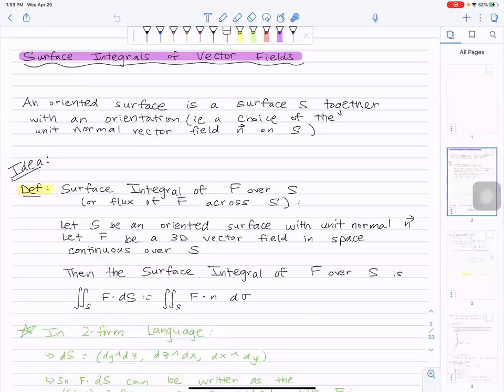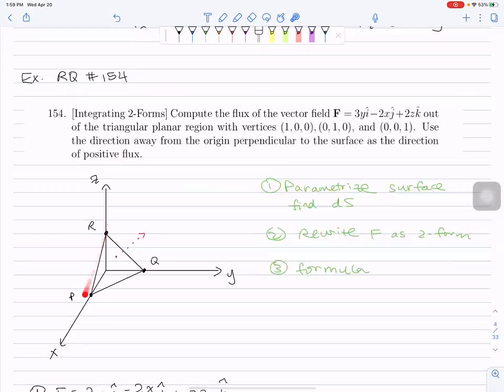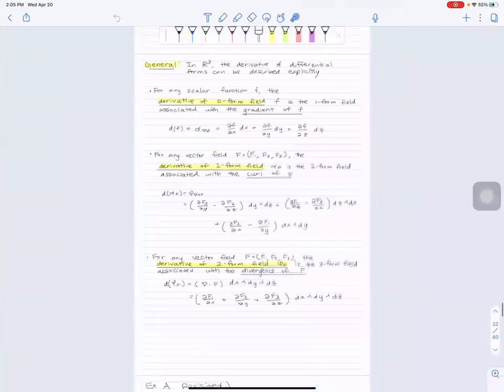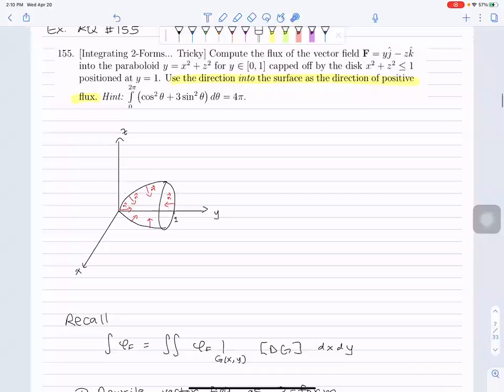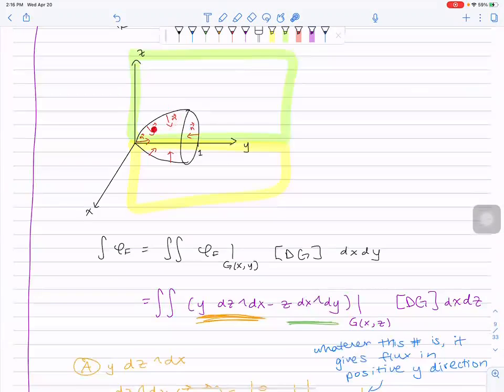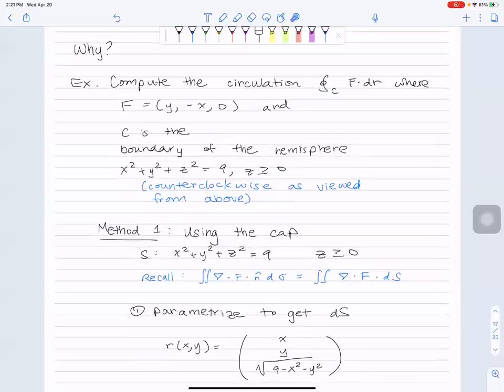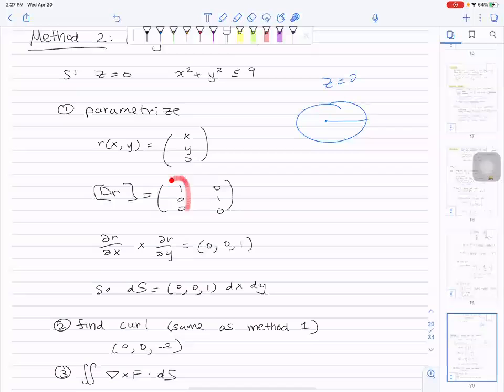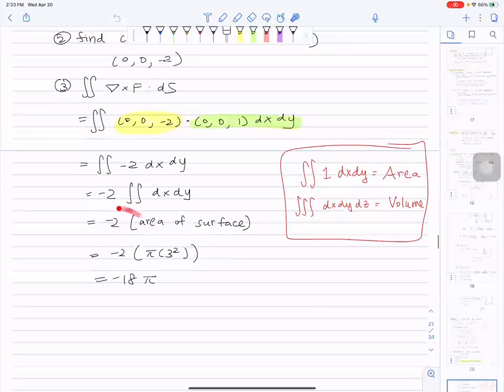Math 114 Week 13 Recitation 4/20 Part 1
Math 114 Week 13 Recitation Part 1